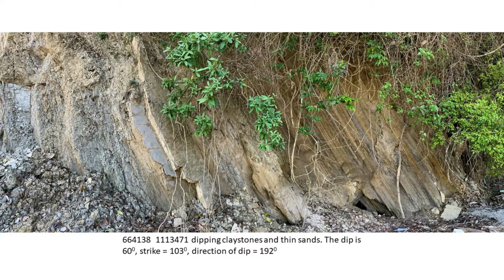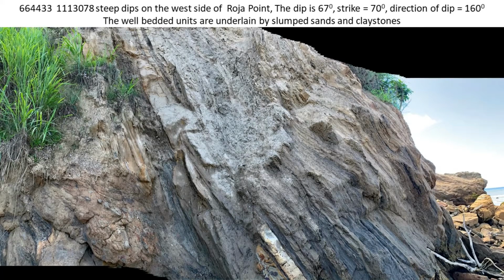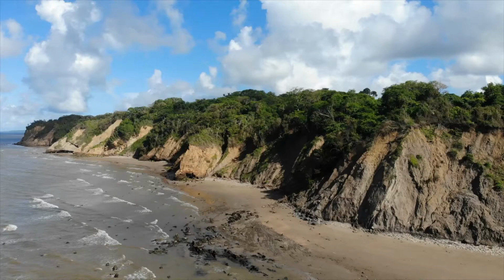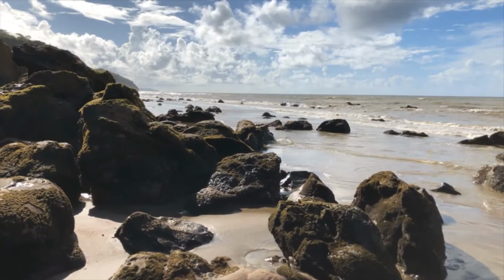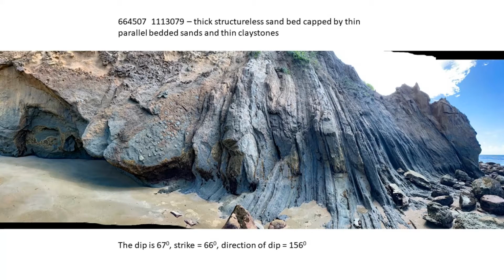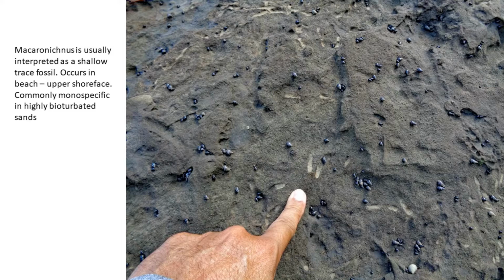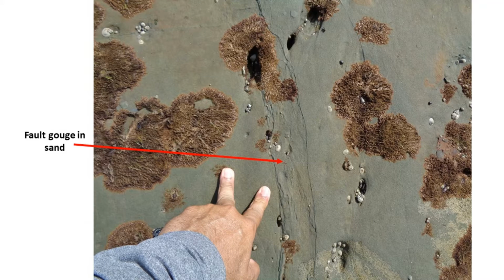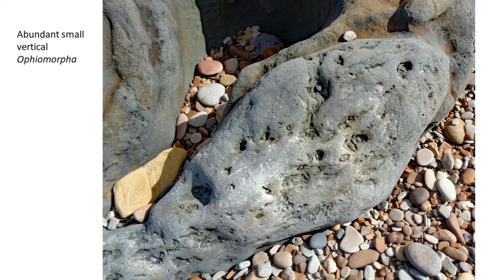Quinam Beach Roja Point Part 2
Part 2 of the field trip between Quinam beach facility and Roja Point